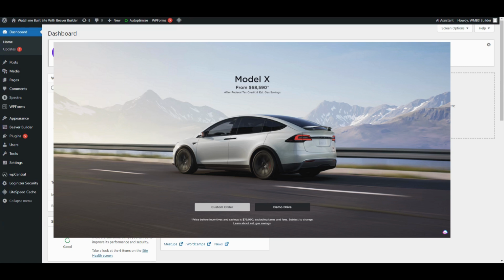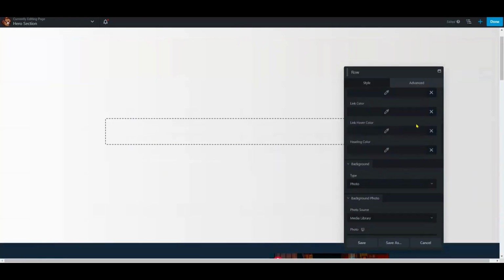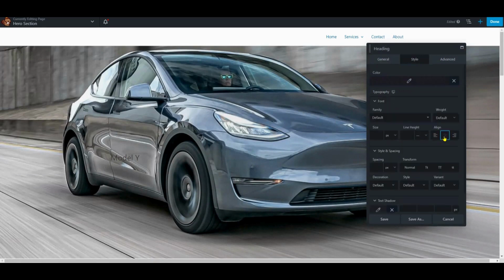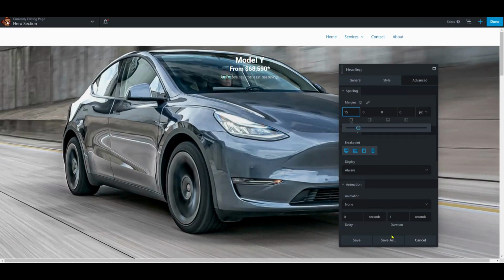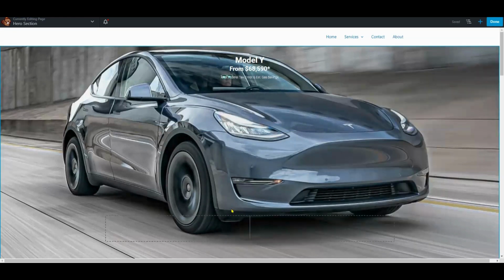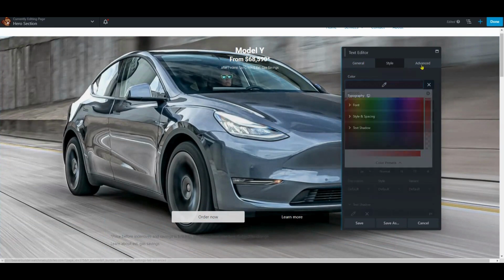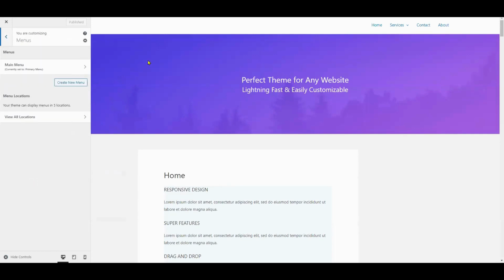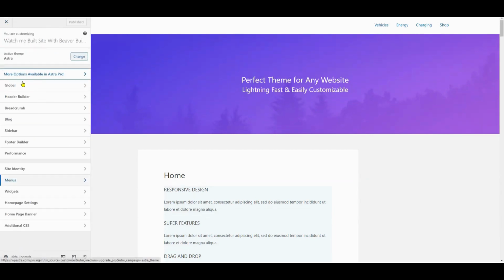How to Create a Hero Section in Beaver Builder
In this tutorial, I will show you how to create a hero section in Beaver Builder.

Steps:
1. Create a New Page or Edit an Existing One.
2. Go to the 'Style' tab and add a background image.
3. Drag and drop a heading widget onto your section.
4. Use the rest of the options.